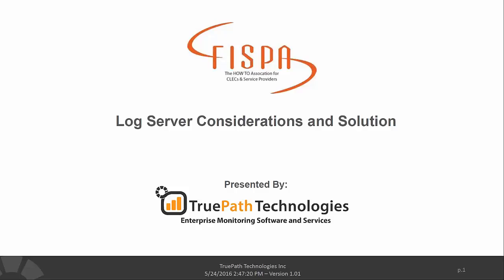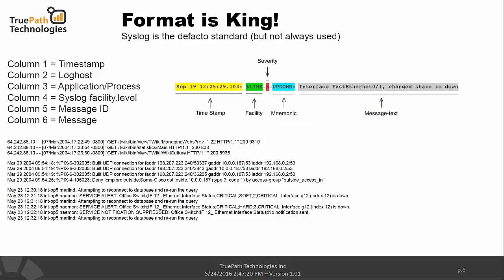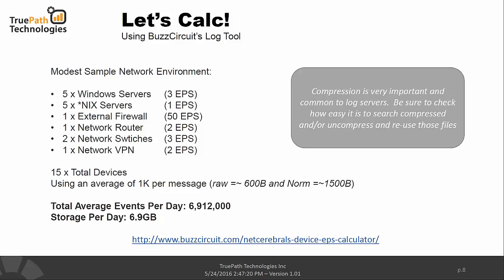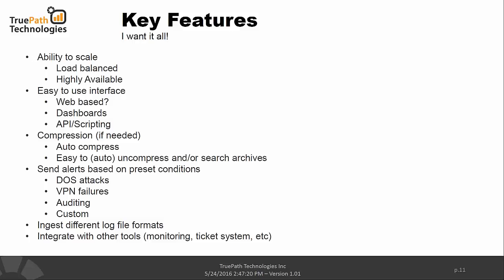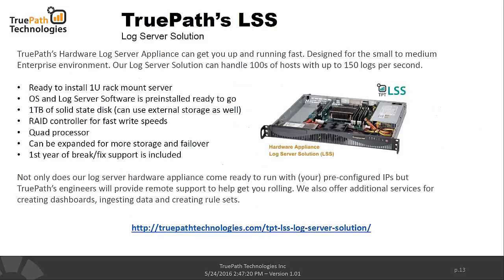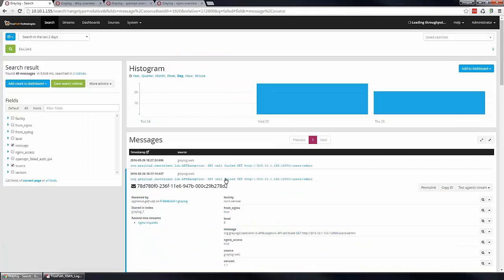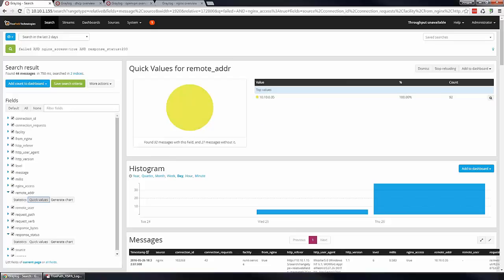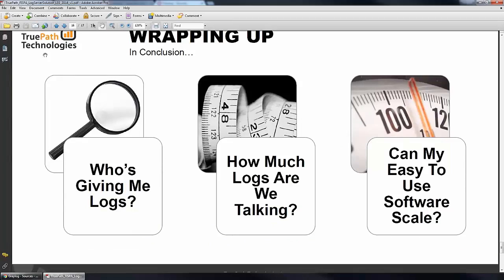TruePath FISPA LogServer Webinar 2016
Enterprise data centers, telco equipment and network devices produce a lot of big data. Most devices have the ability to send out user transactions, security threats, sensor information and more. Capturing and storing this data is needed to accurately troubleshoot situations. Firewalls, routers, network switches and more can send 1000s and 1000s of messages and logs that can be difficult to traverse and analyze for administrators. TruePath Technologies Log Server Solution (LSS) provides an easy to web interface for capturing, storing and retrieving all your machine big data.